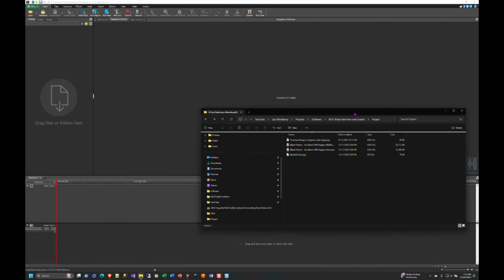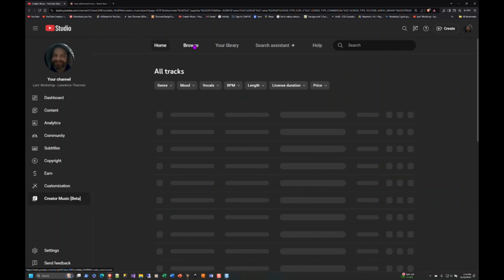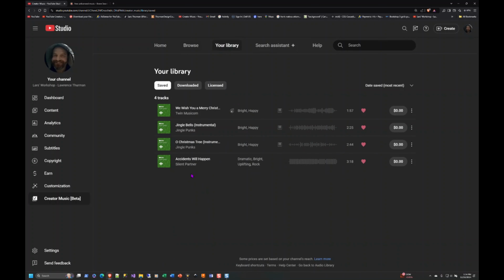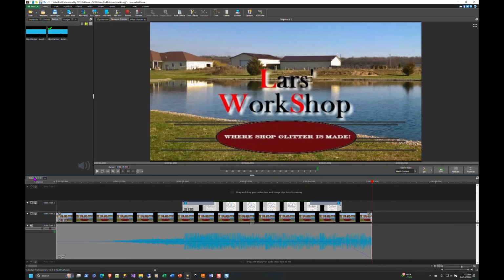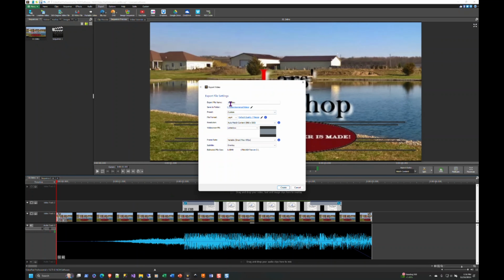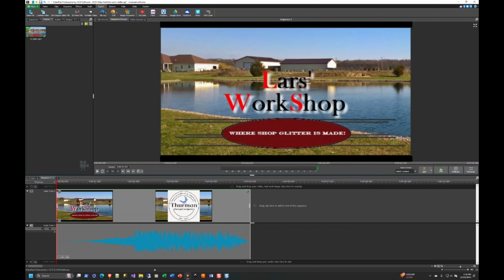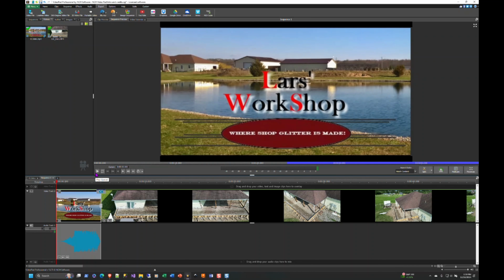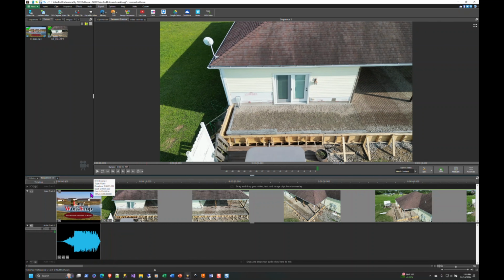NCH Video Pad Reusable Opening and Closing Credits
NCH VideoPad: Reusable Opening and Closing Credits

I call them bookends, but what I am talking about is the opening and ending credits of the video

Chapters
00:00 Intro
04:03 Adding images
05:38 Where to find music
07:05 Assembly
07:47 Fade in / Fade out
08:50 Adding Music
09:46 Trying it out
10:30 Exporting a video
11:57 Using the MP4 in a sequence
13:44 Wrap up